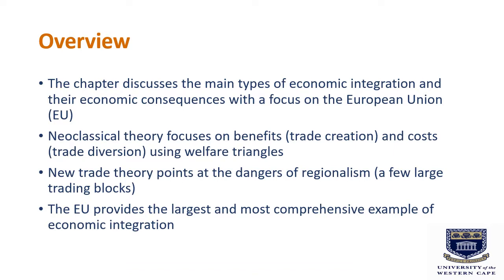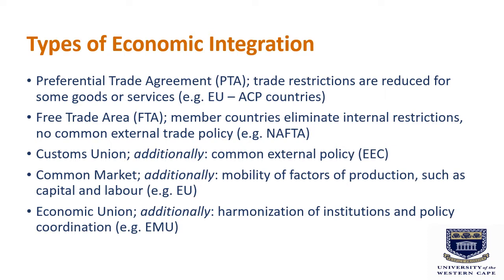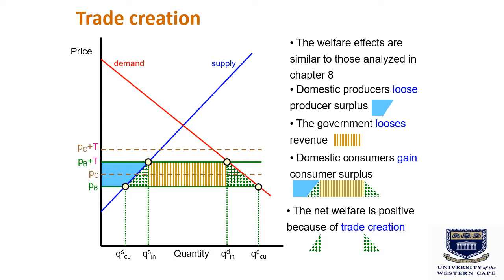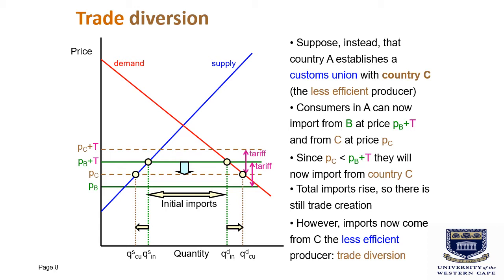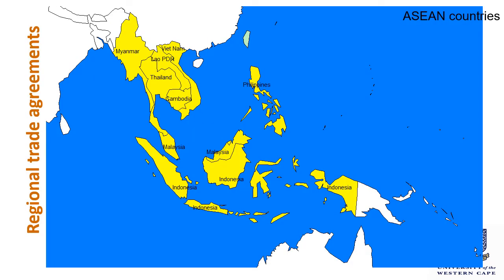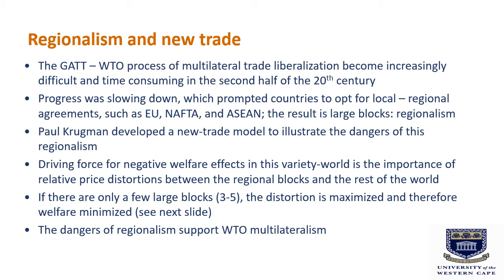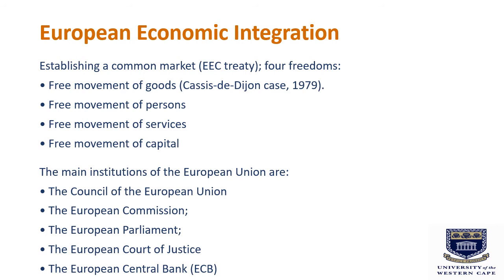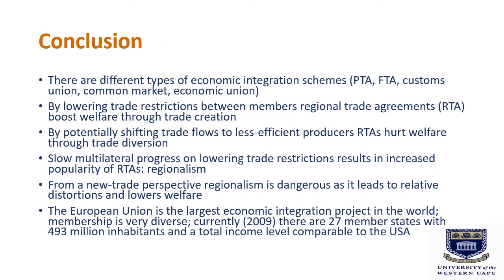ECO335 VM12 Economic Integration